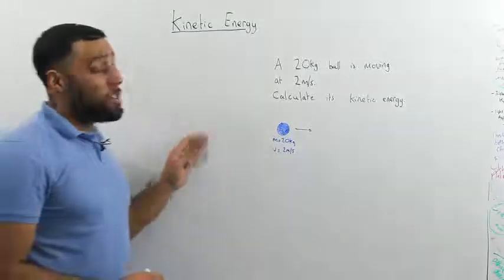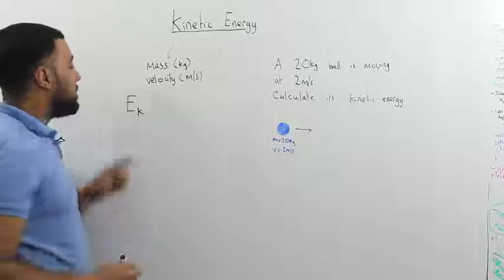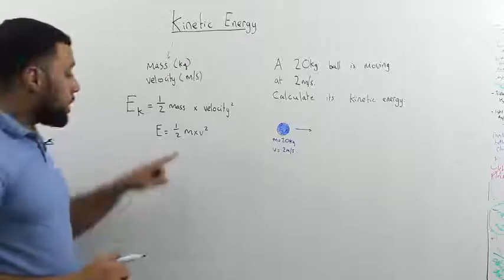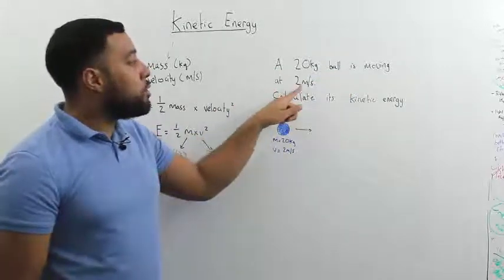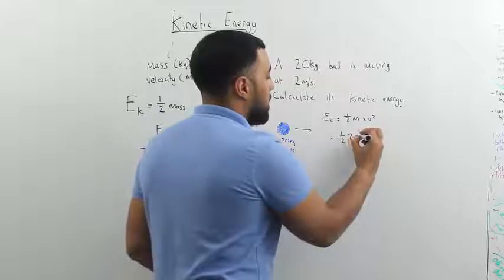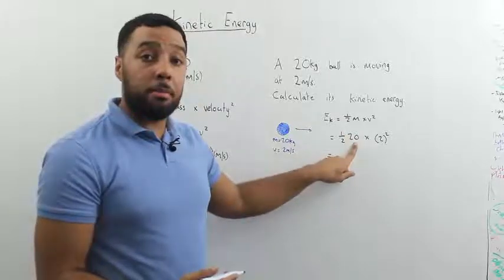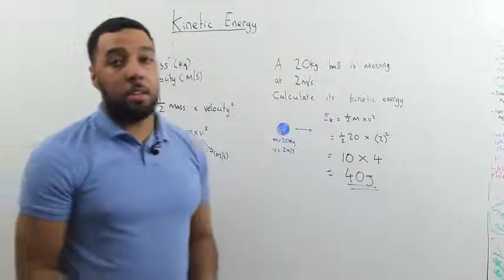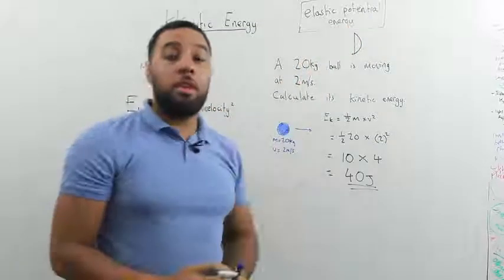kinetic energy NEW GCSE 9-1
How to calculate the amount of kinetic energy an object has.